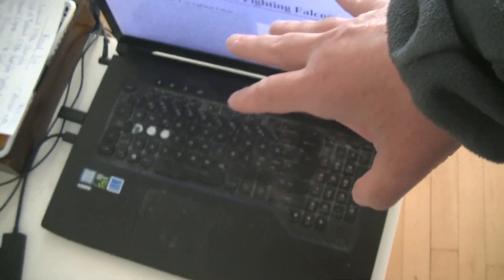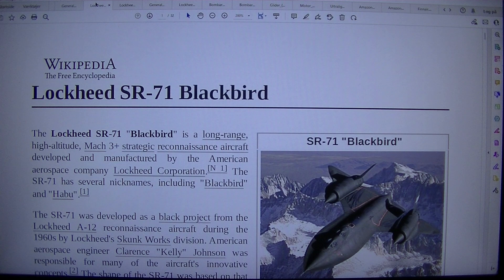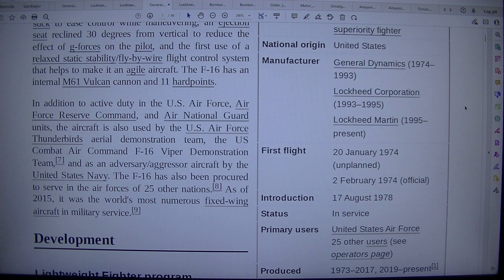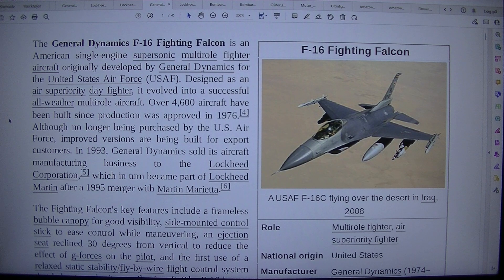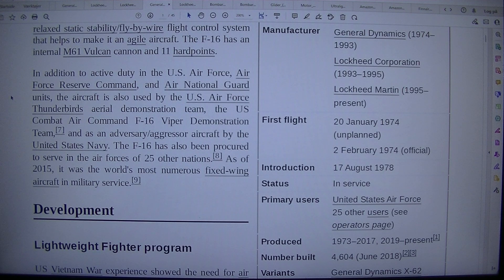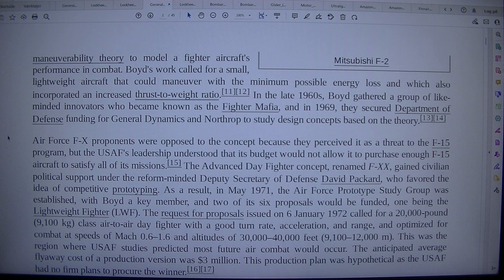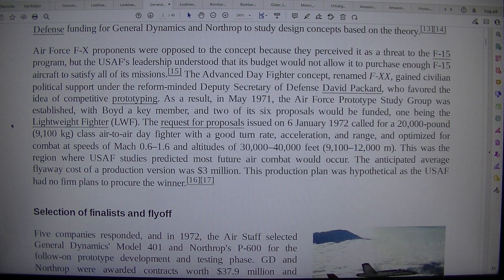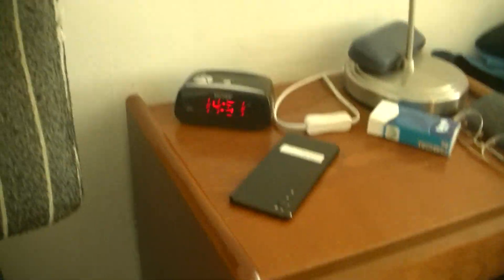MongoTV_8847 - LOOKING AT GAMER PC HARDWARE - Part 1861 - General Dynamics F-16 Fighting Falcon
PART 1861 - General Dynamics F-16 Fighting Falcon (This video is 7 Part : Part 1861 to Part 1867). They are on my playlist with name "MONGO TV - LOOKING AT GAMER PC HARDWARE") I like try do this, to get help read difficult technical English text loud. That will help me a bit to understand the text :-) Maybe this video could be helpful for some other too, that don't speak and read English very well :-) Have a good day too.